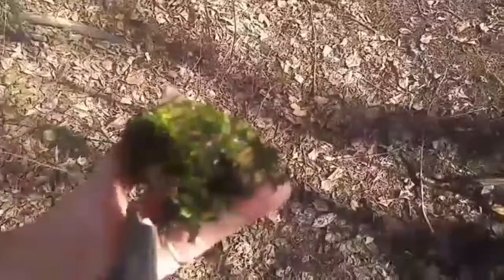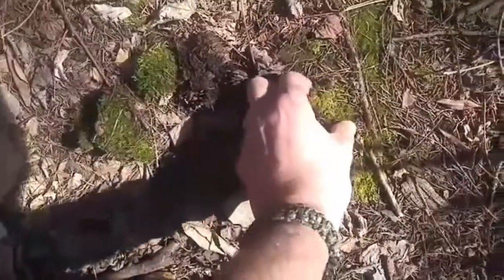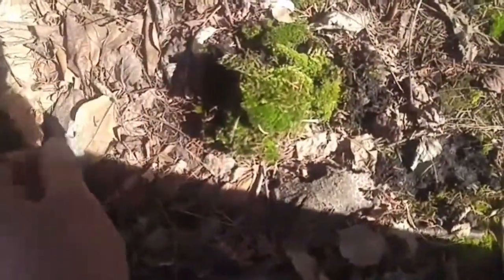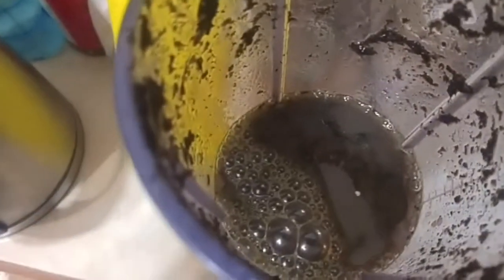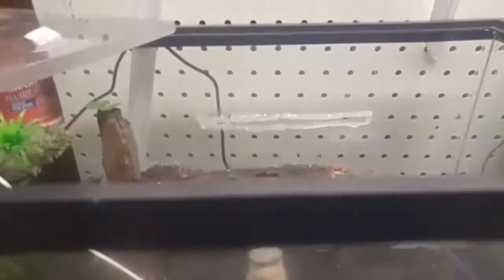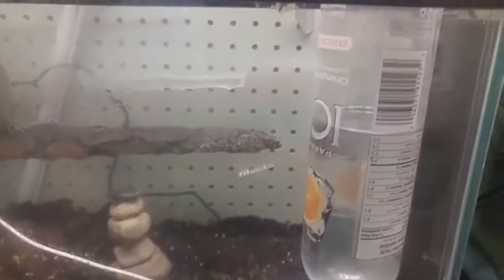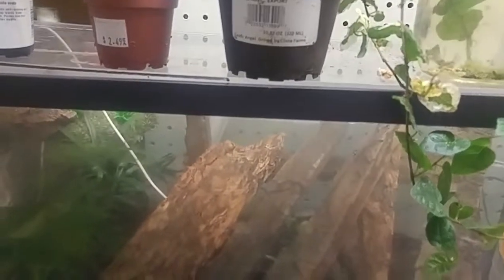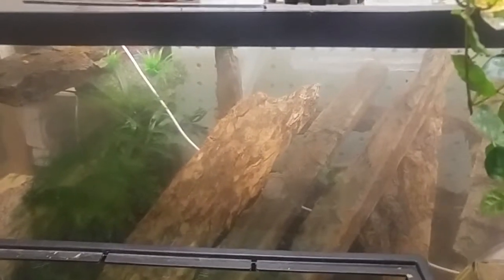Growing Moss from blender mixture does not work